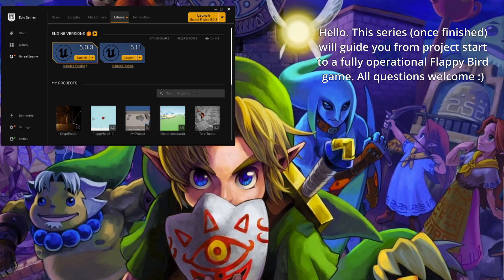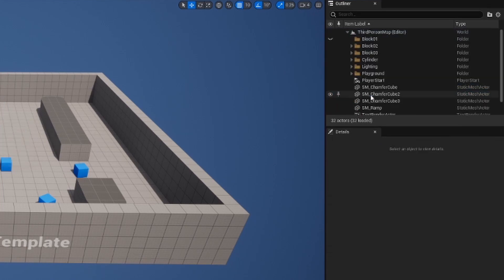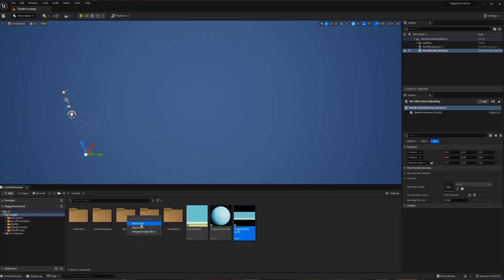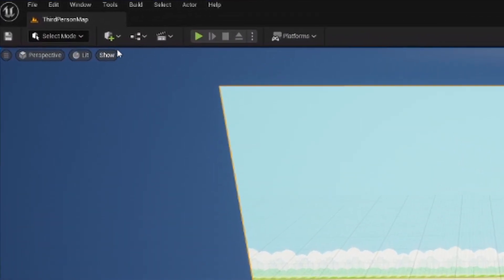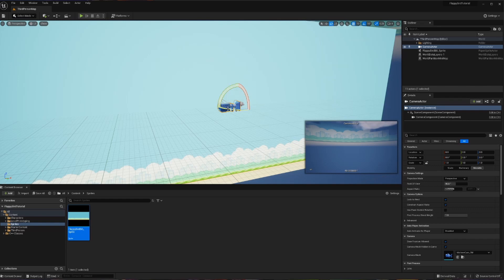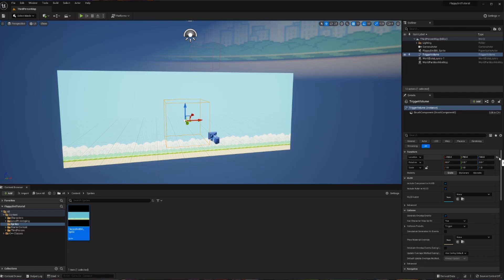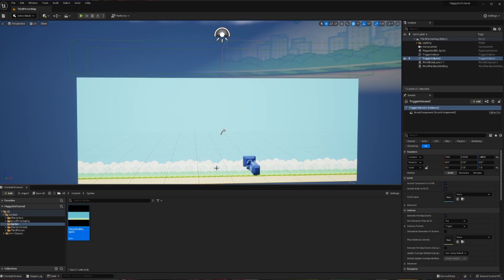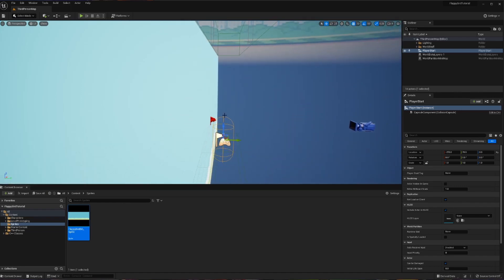Setting up the World | Flappy Bird Unreal Engine 5 Tutorial Part 1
Starting our journey to create Flappy Bird in Unreal Engine 5. Today we will be setting up our project and preparing our world.